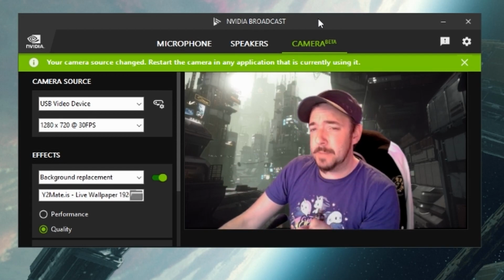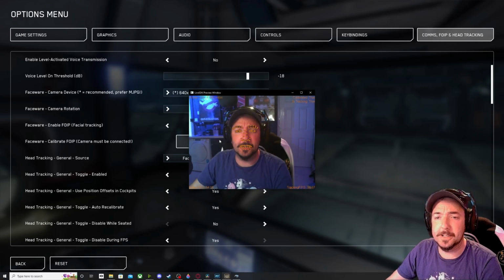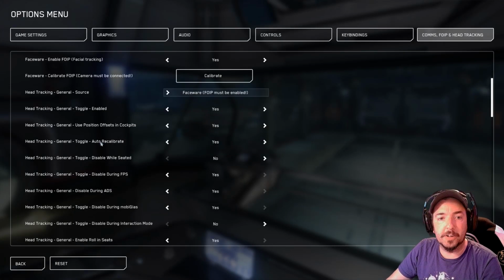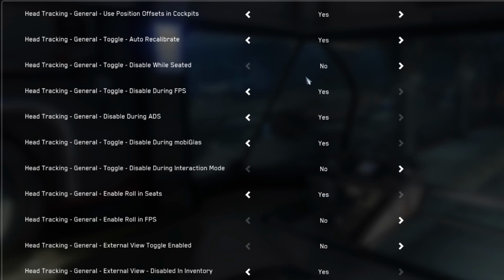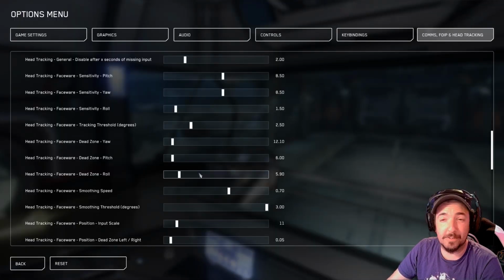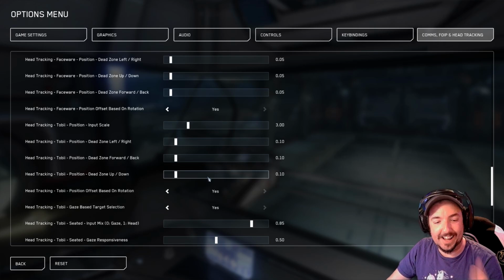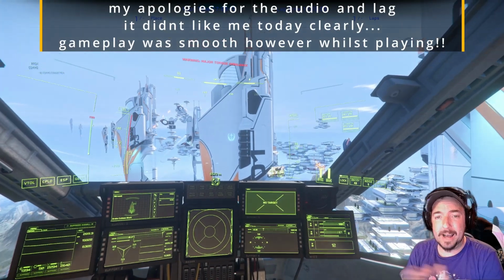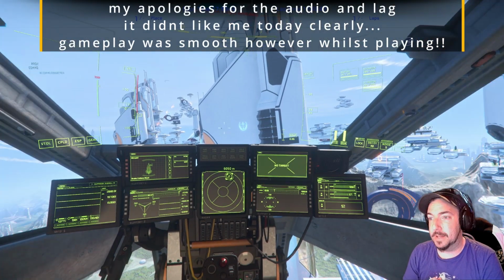Star Citizen - FREE eye/head tracker!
If you don't already know I'm a fresh SC player attempting life in the Verse. feel free to come along for my (probably terrible) journey and give me some hints and tips!

In this one I figure out how to use the in game head tracker which is actually pretty decent!

Thankyou to all the new subscribers your support means a lot! and the discord is always open!

I always appreciate your time and thanks for clicking on the video!

'BreaK'

All social links are on the banner including clickable links in the bottom right.

Intro/Outro Music by: StreamBeats

    Category
        Gaming
    License